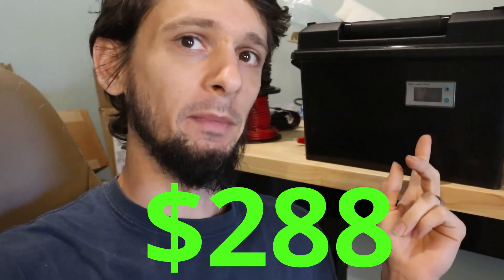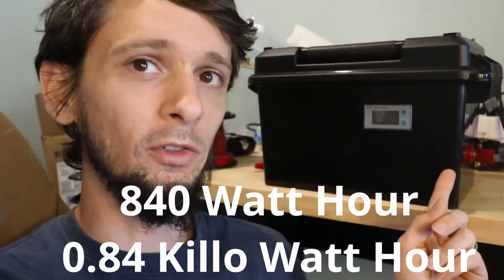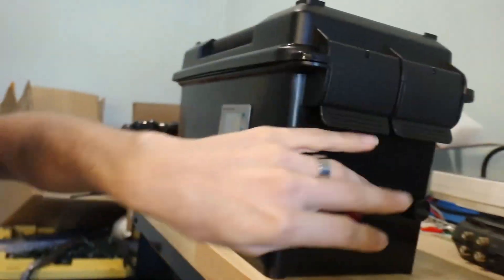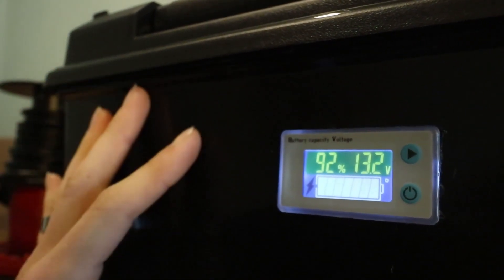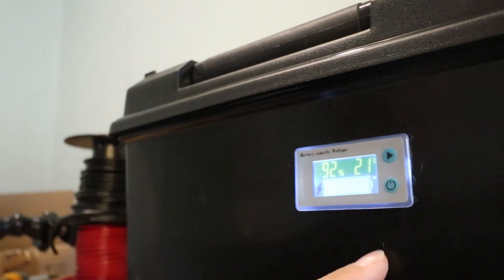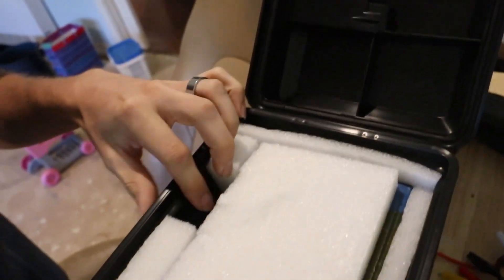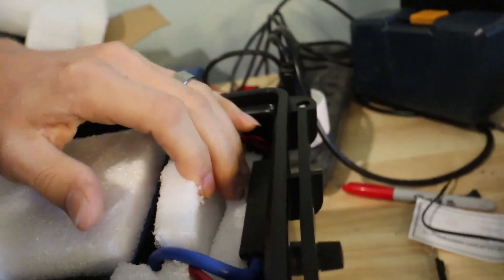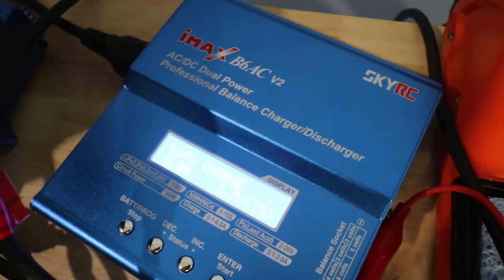$288 840Wh Lifepo4 Battery DIY With Amazon and Alibaba - Easiest I've built!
840 Watt Hour 12 Volt battery made from Lifepo4 cells purchased off Alibaba. This went together very quickly and is performing great. The BMS makes it easy to trust, not worrying about the balance of the batteries after top balancing and assembling.

0:28 Cost
0:41 Size
1:23 Capacity Meter
1:47 Internal Temperature
2:10 View Inside of Battery
3:20 Alibaba Purchasing Process
3:48 Less Expensive Shipping for Batteries
4:34 Batteryhookup.com for Local Batteries
5:30 Top Balancing Procedure

Battery Monitor
Ammo can case
Daly 60A BMS